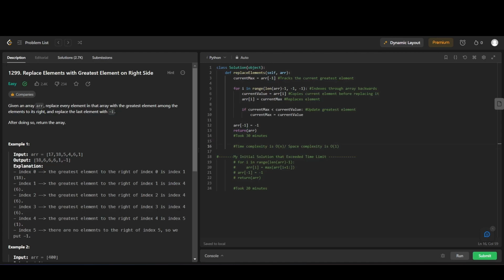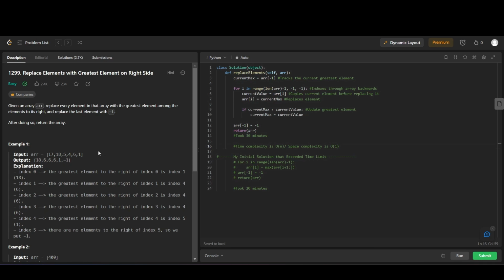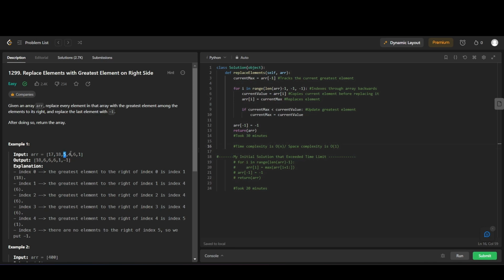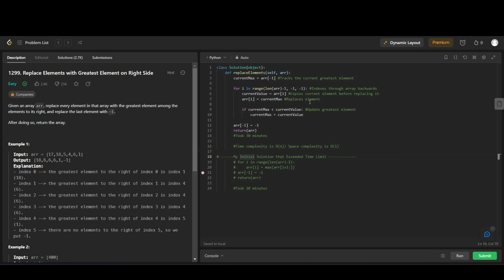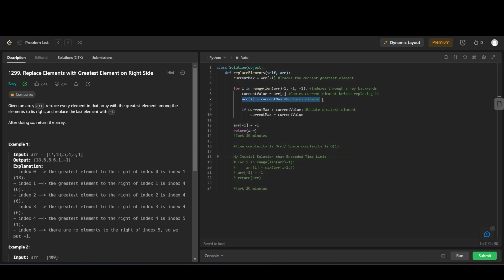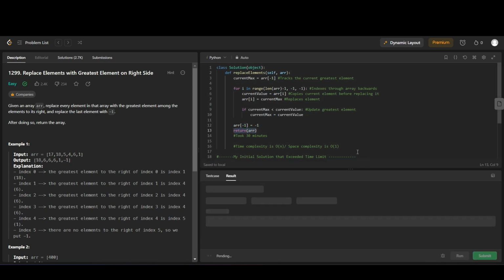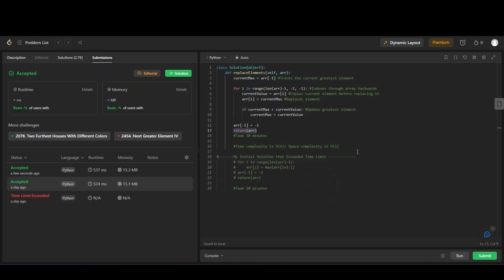1299. Replace Elements with Greatest Element on Right Side